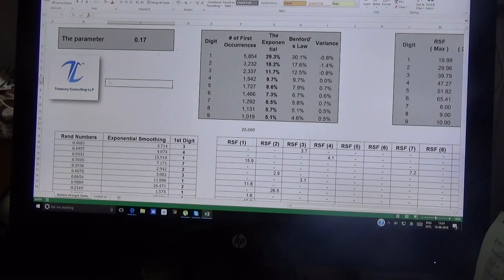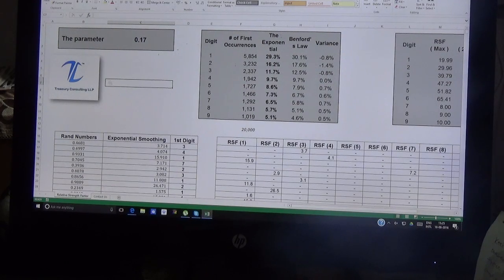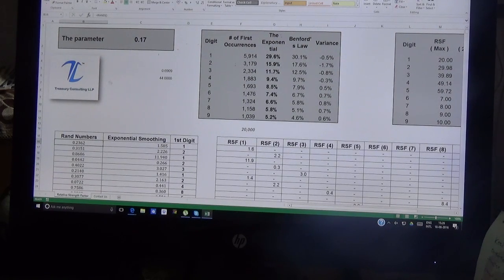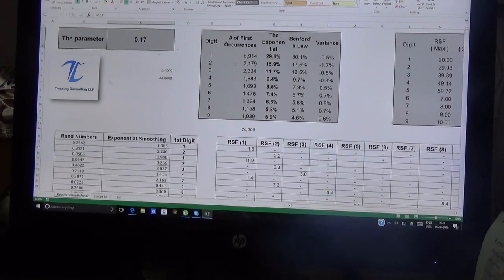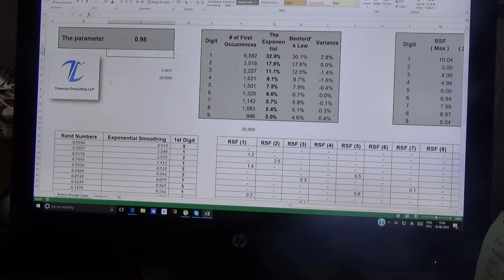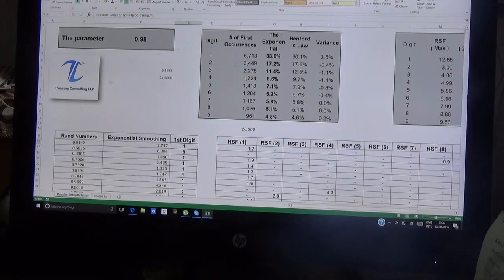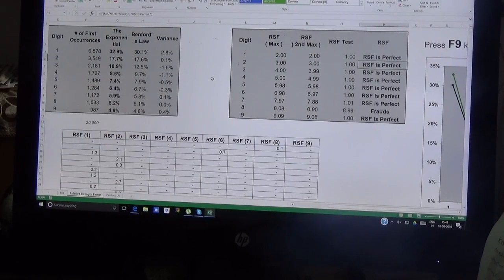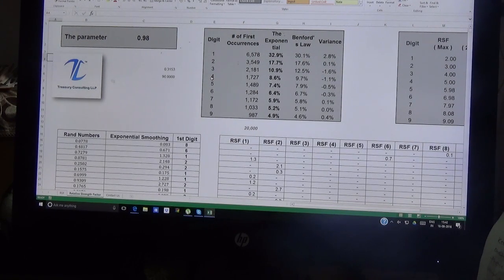Data Analytics - Relative Strength Factor (RSF)